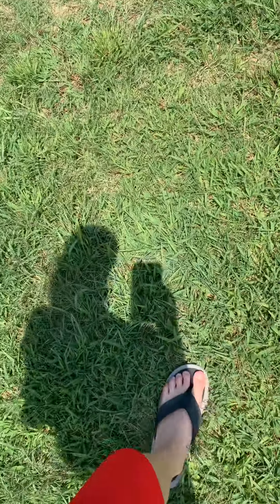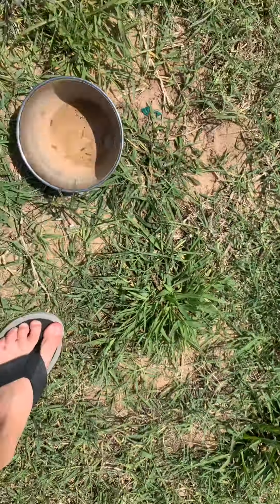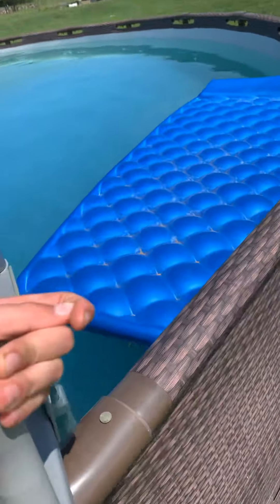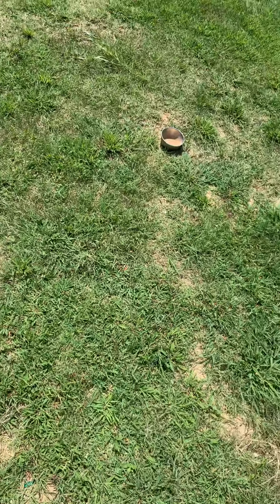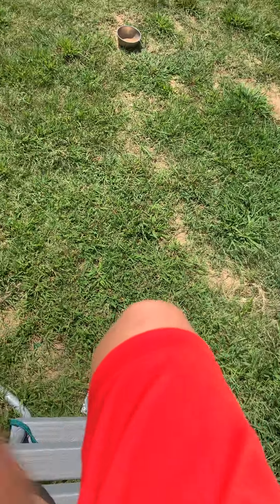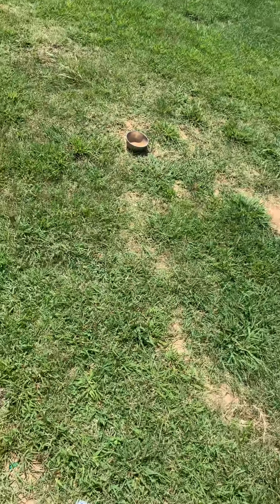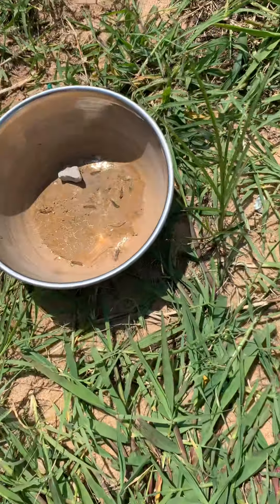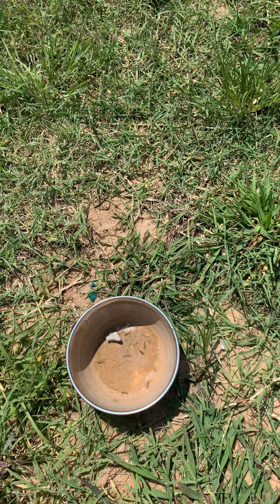Rock trick shots